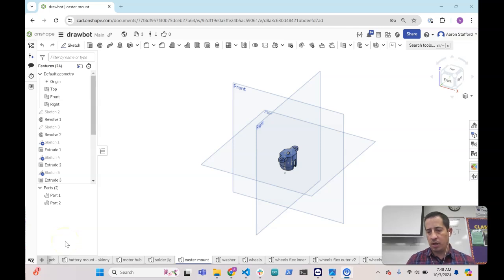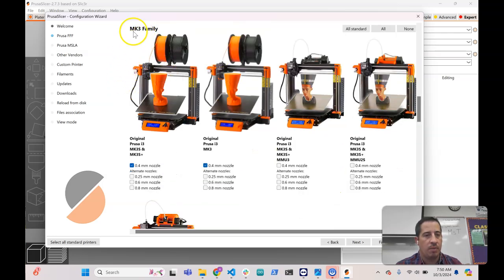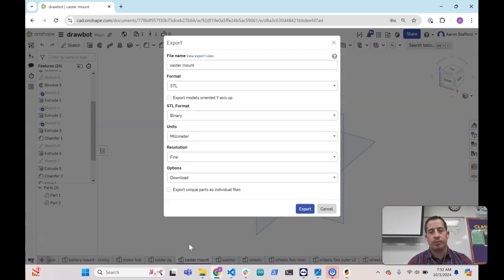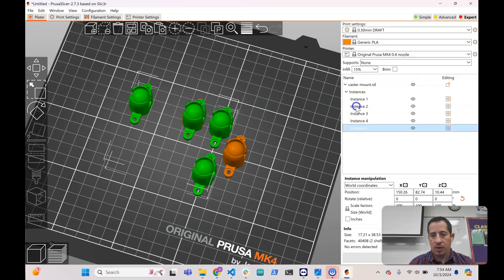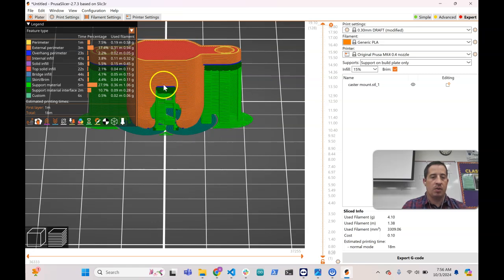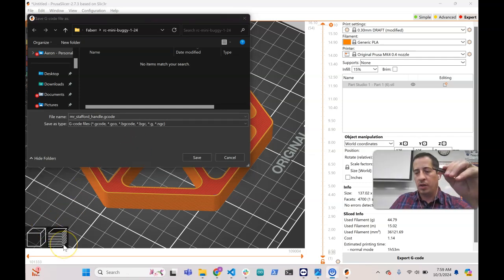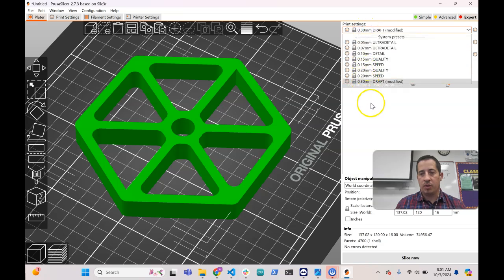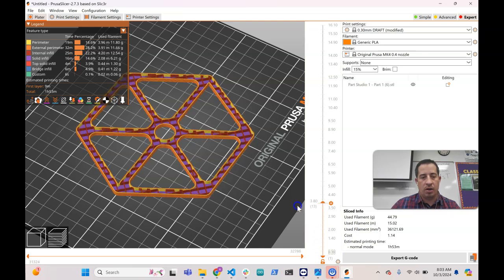Prusa Slicer Overview